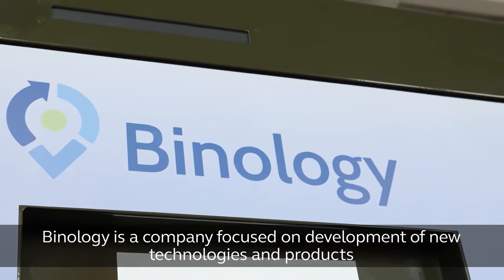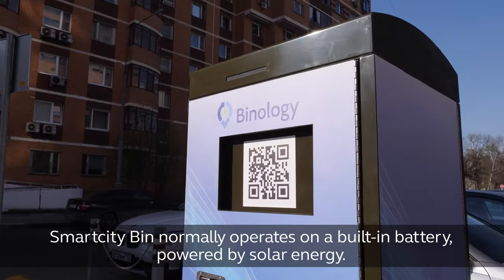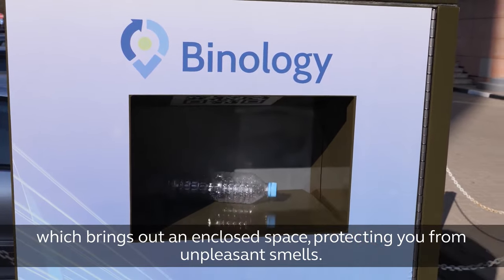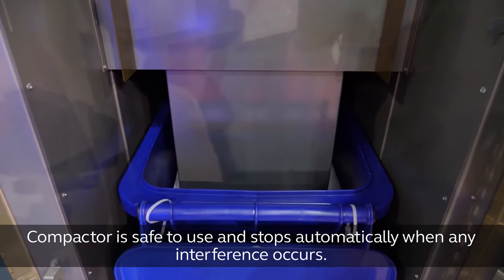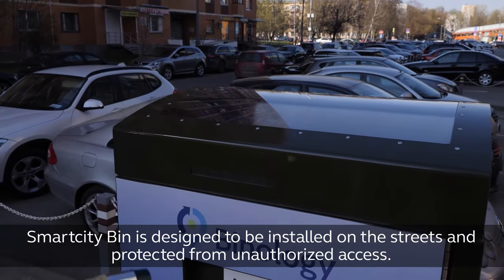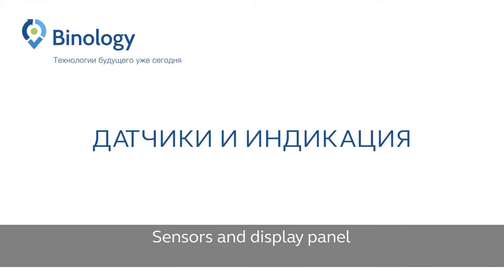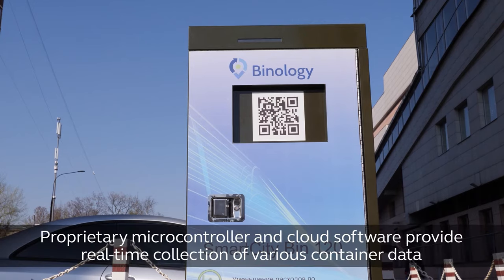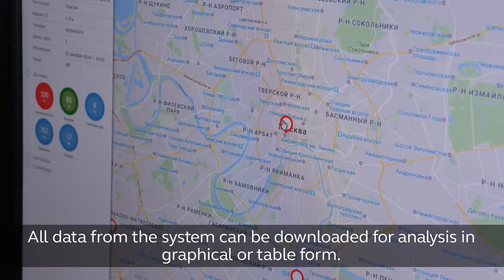Binology Smart City Bin 120 | Waste managment WM | Iot technology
Smart City Bin 120 - street waste compacting bin with fill-level measurement system, operating on sustainable solar power. It is a smart urban waste bin for outdoor use, supplied with solar panel, built-in compactor, fill-level measurement system based on innovative algorithm, air pressure, humidity, temperature and air quality sensors.

The Smart City Bin is an innovative solution from Binology developed for efficient urban waste management that allows a radical change in the way of the municipal solid waste treatment.

- Integrated compactor
is simple and reliable device that can reduce waste volume by up to 8 times. A built-in advanced algorithm automatically activates the pressing system according to the filling.

- Solar panel
allows the autonomous work without power supply connection. As an option, a hybrid power supply with 220 VAC feed is also available.

- Compressed waste
is hermetically and safely stored inside the standard 120L container. The closed bin design prevents the animals from having access to the waste and eliminates unpleasant odors. Fill-level sensors in each Smart City Bin allow you to control current waste level separately.

- Vandalism resistance
bin made from galvanized steel construction of the housing combined with a fixed surface mount, also complimented with integrated smoke detector and fire prevention algorithm.

- Online monitoring
allows a real-time monitoring of indicators for all installed bins: location, fill-level and type of the collected waste, battery charge and surrounding environmental parameters.

Binology Smart City Management - SaaS cloud software for smart and efficient urban waste management. Allows controlling installed Smart City solutions, building optimal routes for waste collection, taking into account fill-level of each bin and traffic jams. Collected data from sensors transforms into customized reports, while complex operational management of waste collection is now centralized and intuitive.

Interested? Don't hesitate to ask questions about our Smart City Bins!